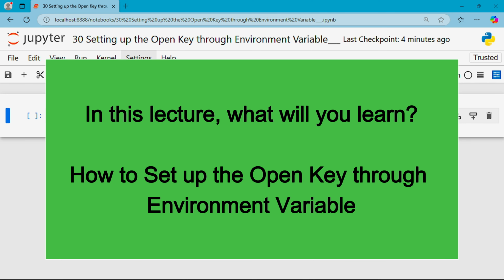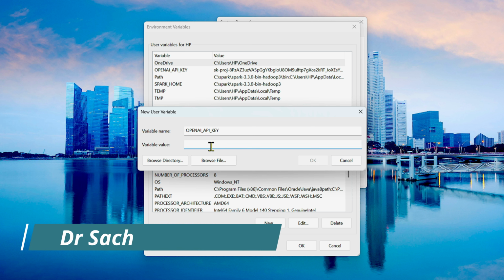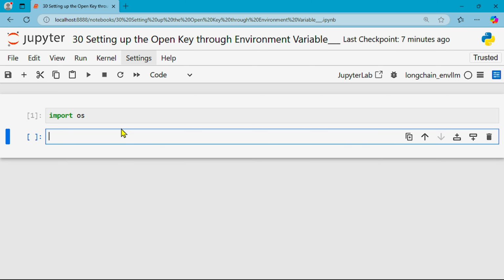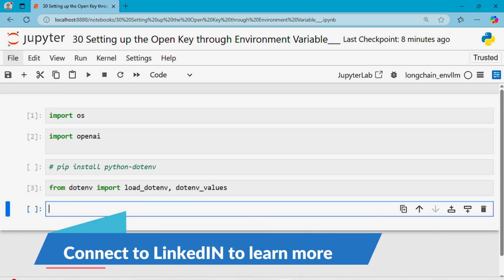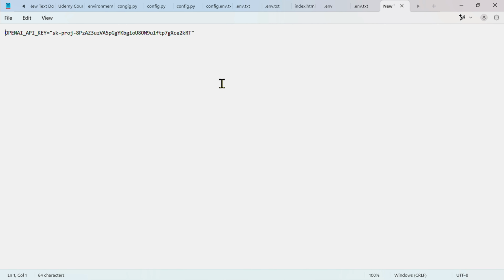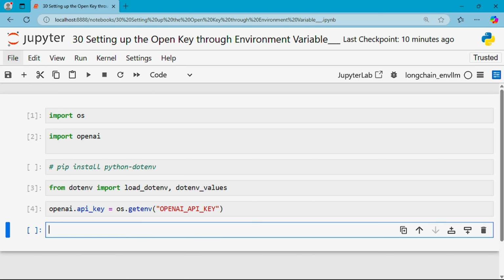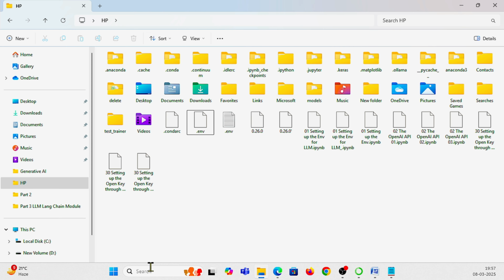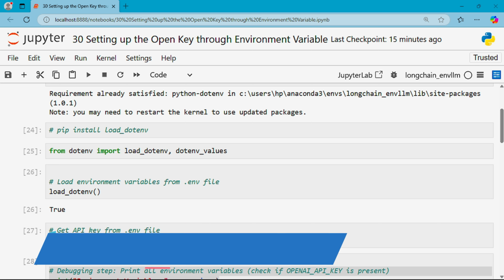31 LLM: Access the Open Key through magic command Variable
01 NLP How to convert text into Lower Case
02 NLP How to remove Stopwords from Text
03 NLP How to use Regular Expression in Text
04 NLP How to convert text into Tokens (Tokenization)
05 NLP How to perform Stemming over Text data
06 NLP How to perform Lemmatization over Text data
07 NLP How to convert text into N-Gram
08 NLP How to do Real Practical exercise over Text
09 NLP How to convert Text into POS (Part of Speech)
10 NLP How to tag NER in text
11 NLP How to perform pre-processing steps over Text data
12 NLP How to find Rule Based Sentiment in Text data
13 NLP How to use pre-trained Transformer models over Text data
14 NLP VADER and Practical methods over Text data
15 NLP How to convert Text into Bag of Word
16 NLP How to find TF-IDF in Text data
17 NLP How to find LDA in text
18 NLP How to find LSA (Latent Semantic Analysis) in Text data
19 NLP How to train Text Data over Custom classifier (combined)
20 NLP How to complete a Capstone Project on Text Data
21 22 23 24 GPT and LLM GPT Models Text Summarization LangChain Introduction Teleperformance Case Study
25 26 GPT and LLM HuggingFace Transformers
27 GPT and LLM ChatBot, Question and answer models with BERT
28 GPT and LLM How to Use XLNet for Text Classification Preprocessing Embeddings & Fine Tuning Explained
29 Setting up the Env for LLM
30 Setting up the Open Key through Environment Variable
31 The OpenAI API through env file
32 LLM How to Set up the behavior of ChatGPT OpenAI model
33 How to Use LangChain with OpenAI – Full Guide!
34 Mastering LangChain ChatOpenAI Model IO in Python
35 LLMChain
36 Does AI Have Buffer Conversation Memory Let’s Find Out with Code
37 Conversation Buffer Window Memory
38 Conversation Summary Memory
39 Combined Memory
40 Mastering LangChain Output Parsers – Simplify Your AI Workflows!
41 LCEL LangChain with OpenAI to build powerful
42 LCEL LangChain & OpenAI Build Smarter AI Apps with Streaming
43 LCEL LangChain Graphing Runnables Visualizing AI Pipelines with OpenAI
44 LCEL LangChain RunnableLambda Simplify AI Pipelines with Custom Functions
45 RAG LangChain RunnableLambda Simplify AI Pipelines with Custom Functions
46 RAG Document Indexing with DOCX2TXT for Smarter Retrieval
47 RAG LangChain Text Embedding & Indexing with OpenAI for Smarter Retrieval
48 LangChain RAG Vectorstore Indexing with OpenAI & ChromaDB